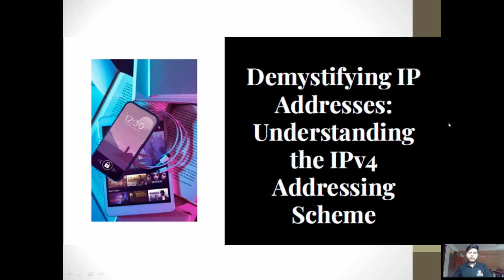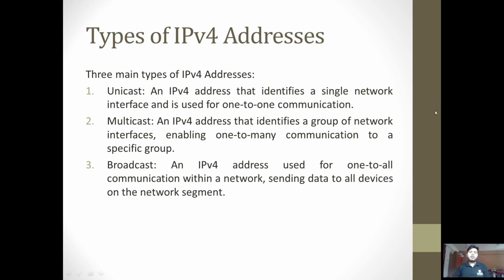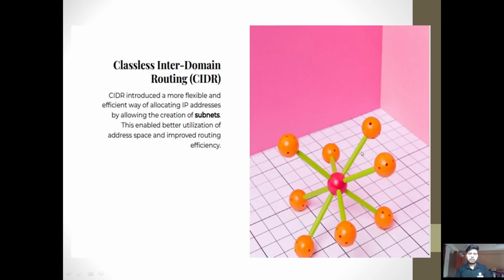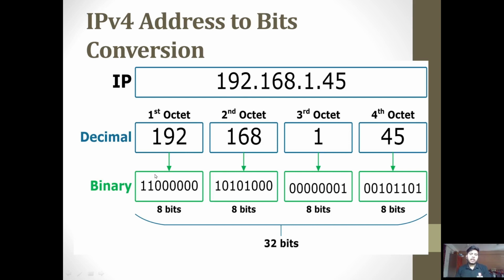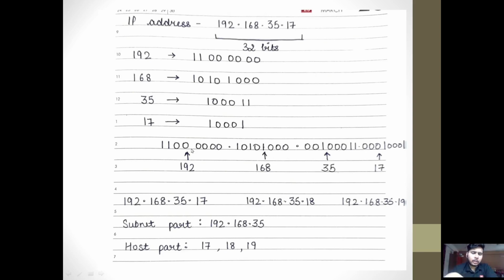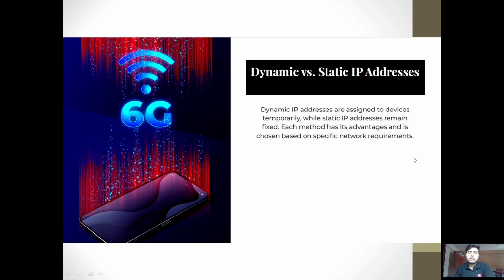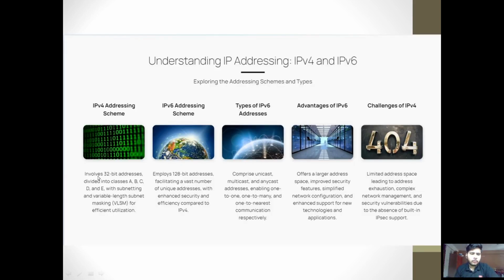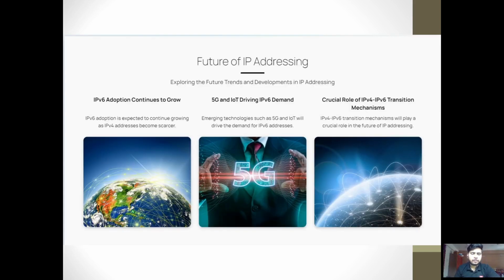IPv4 Addressing Scheme Demonstration || SIT202 Network and Communication